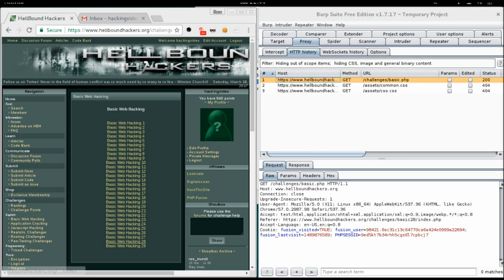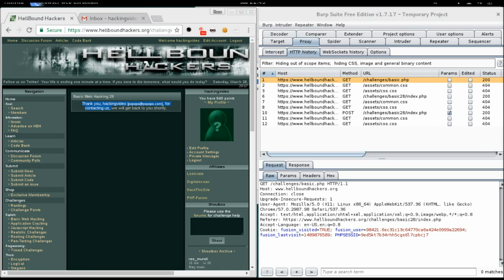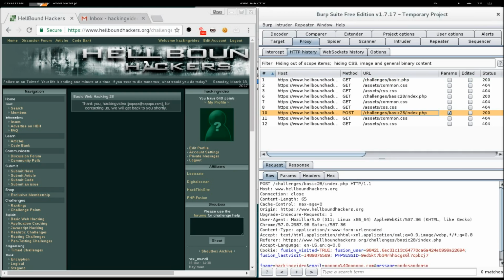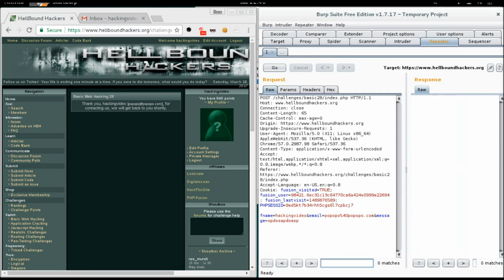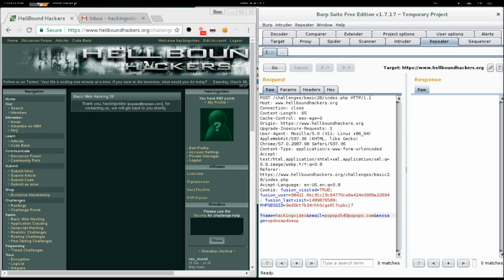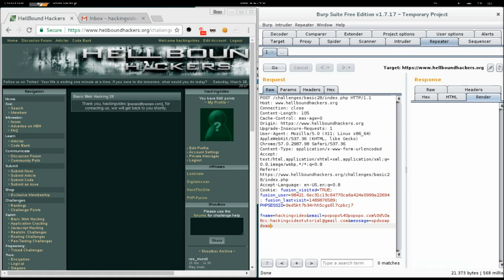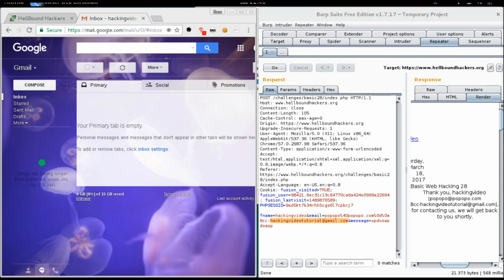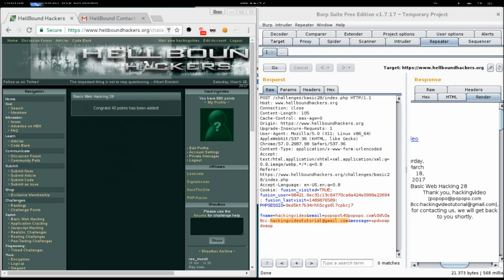Hellbound Hackers - Basic Web 28